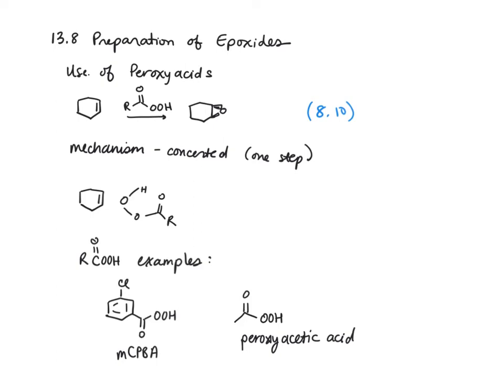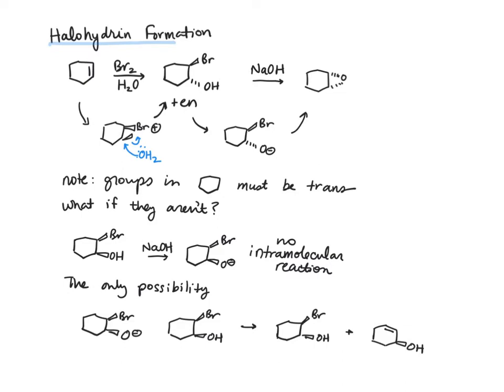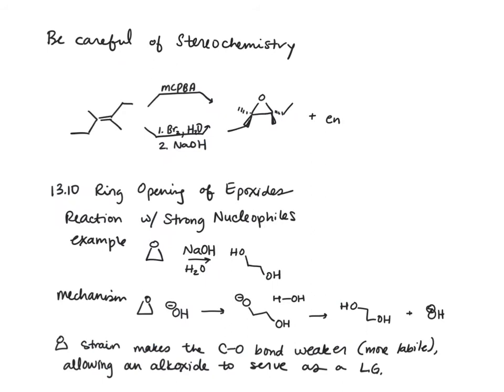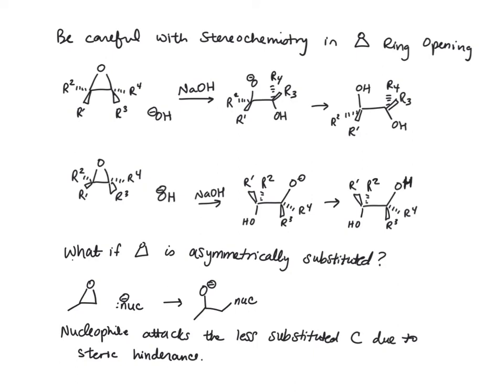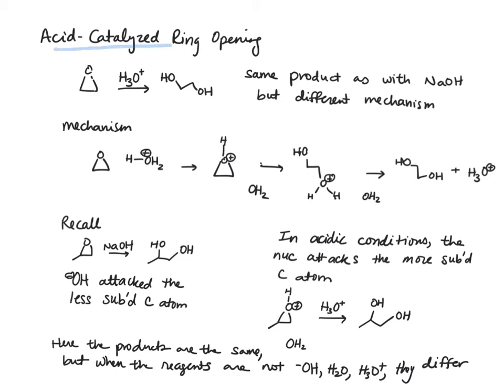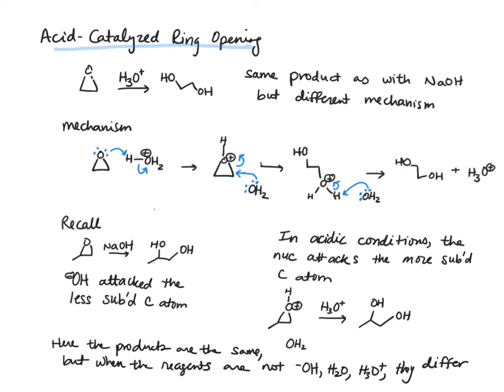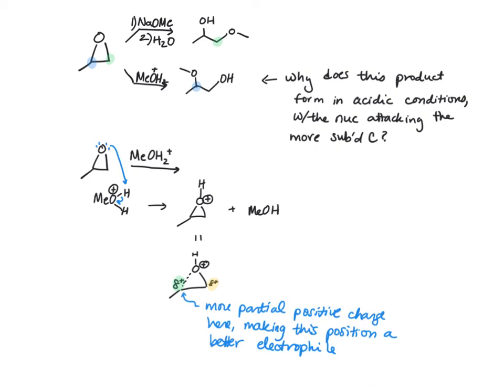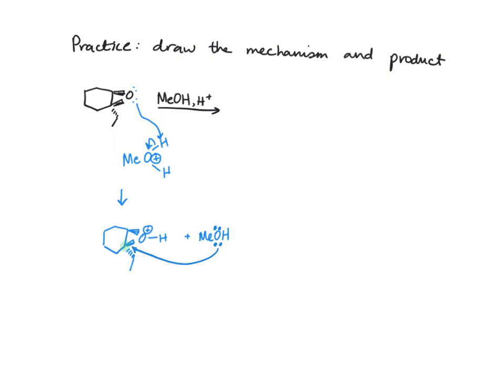Chapter 13.8 and 13.10